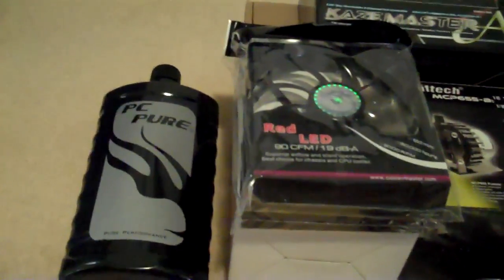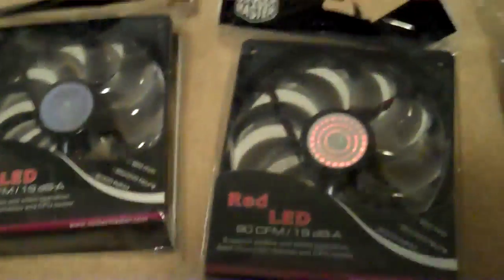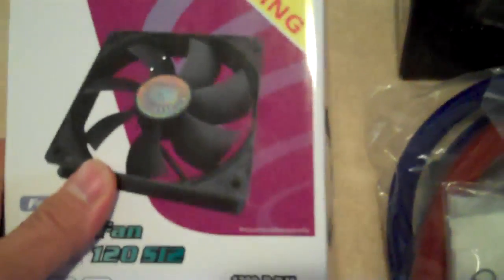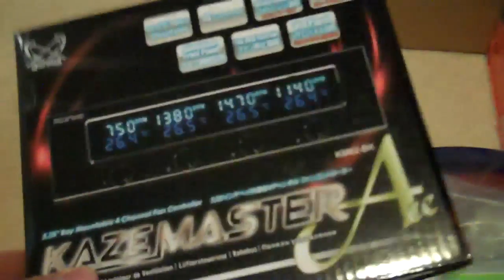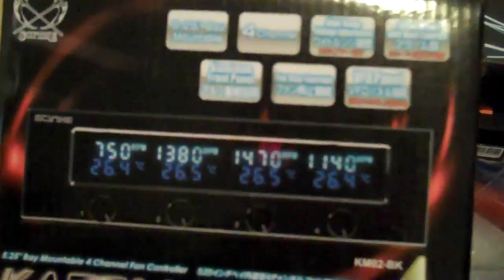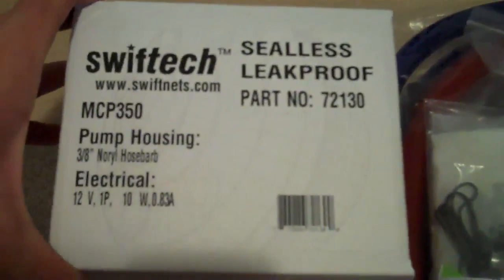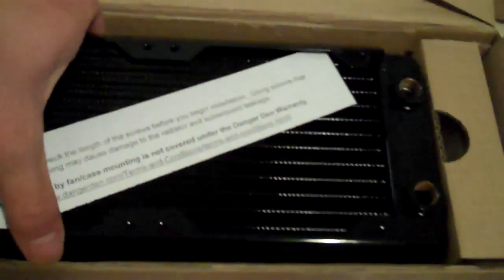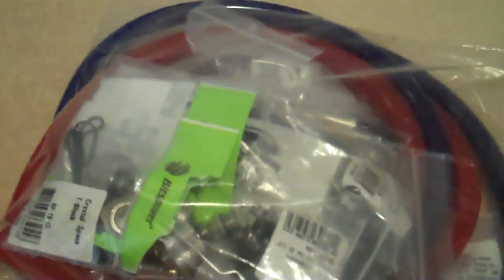Watercooling Order - Walkthrough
*System
Gigabyte GA-X58A-UD7 X58
Intel Core i7 920 Processor LGA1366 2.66GHz 8MB Cache
eVGA GeForce GTX480 Superclocked x2 SLI
OCZ 30G Vertex Series SSD x3 RAID 0
OCZ 6G(3x2G) Intel XMP DDR3 1600Mhz
Thermaltake Spedo Advance Package Case
Antec 1000W TruePower Quattro Power Supply
OCZ Technology XTC DDR3 Memory Cooler Rev 2

*CPU Loop
Swiftech Apogee XT Extreme "Flagship" Performance CPU Waterblock
EK Gigabyte GA-X58A-UD7 Northbridge / Southbridge / Mosfet Liquid Cooling Blocks - Nickel + Acetal
Swiftech MCP350™ 12v Water Pump (Native 3/8") (92.4 GPH)
XSPC 5.25" Bay Reservoir - Black
Black Ice GTX Xtreme 240 Radiator - Black

**Fittings/Fans/Tubing
Cooler Master R4 Series 120x25mm Super Silent Fan - Red LED
Bitspower 3/8 x 5/8 Compression Fittings
Bitspower G 1/4" Temperature Sensor Stop Fitting - Matte Black
Bitspower G1/4" Crystal T Block - 180 Degree
PrimoChill PrimoFlex PRO LRT Tubing 3/8"ID 5/8" OD with 1/8" Wall - UV Blue
PrimoChill Pure Performance Coolant (32oz) - UV Electric Blue
Arctic Silver 5 (High-Density Silver Thermal Compound) - 12 Grams

*GPU Loop
EK-FC480 GTX
EK-FC Bridge DUAL Parallel
EK-FC Link GeForce
Swiftech MCP655-B™ 12v Water Pump w/ 3/8" Conversion Kit (317 GPH)
Black Ice GTX Xtreme 480 Radiator - Black

**Fittings/Fans/Tubing
Cooler Master 120 S12 120mm Silent Fan - 4 Pack
Koolance Radiator Mounting Bracket w/ Quick-Release
Scythe Kaze Master Ace 5.25" 4 Channel Fan Controller / Temp Display - Black
Bitspower 1/2 x 3/4 Compression Fittings-Black
PrimoChill PrimoFlex PRO LRT Tubing 1/2"ID 3/4"OD with 1/8" Wall - UV Red
PrimoChill Pure Performance Coolant (32oz) - UV Red
Hose Clamp (Ratchet)-1/2", Nylon, UV Red
EK-PLUG G1/4